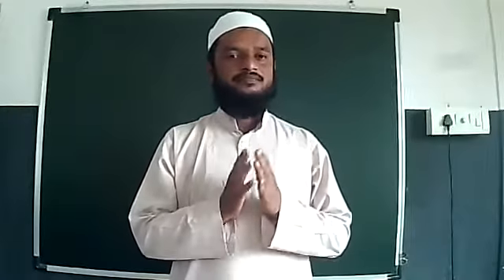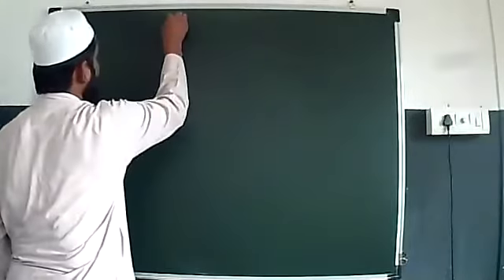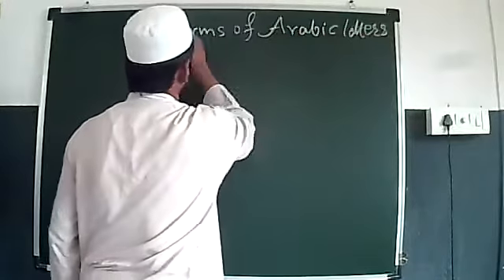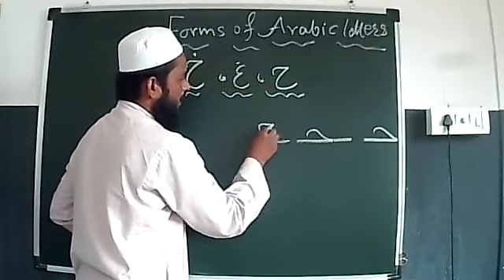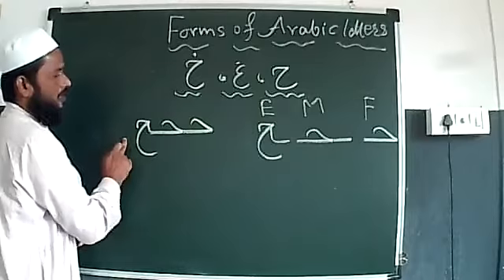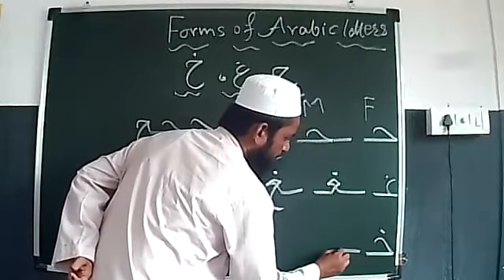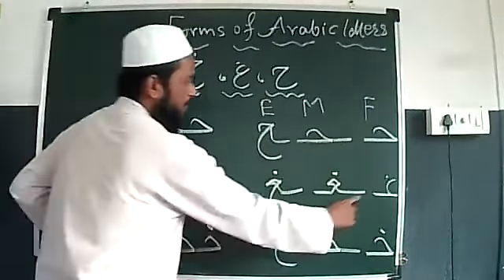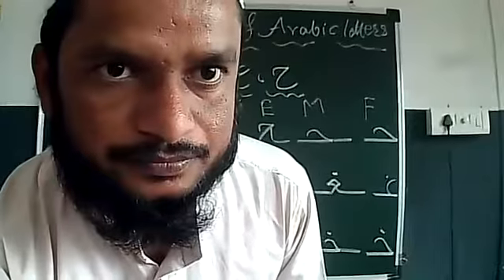Forms of Arabic Letters Haa,Gin,Khaa ح،غ،خ